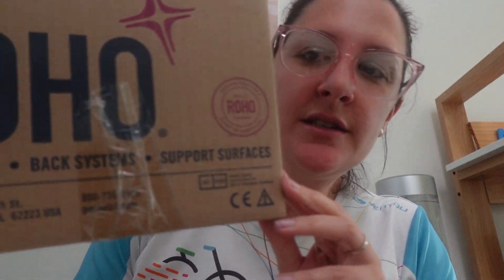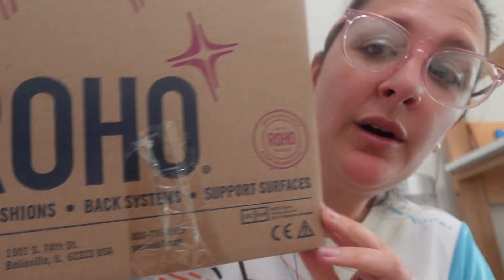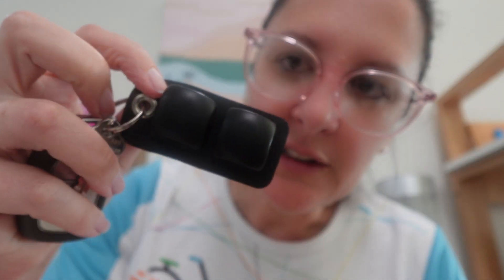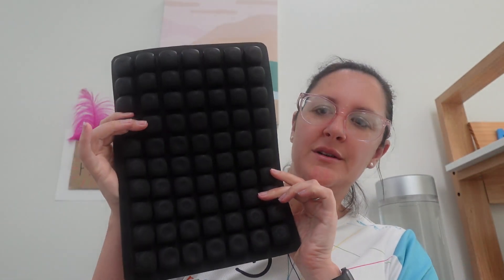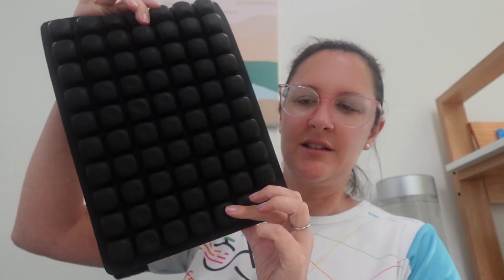ROHO Adaptor Pads